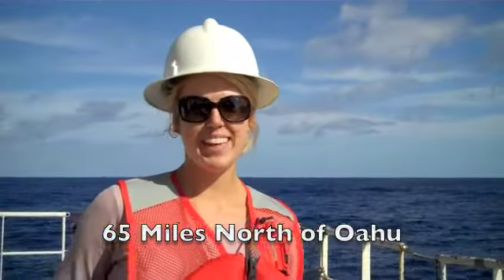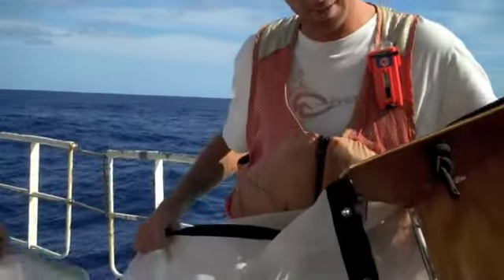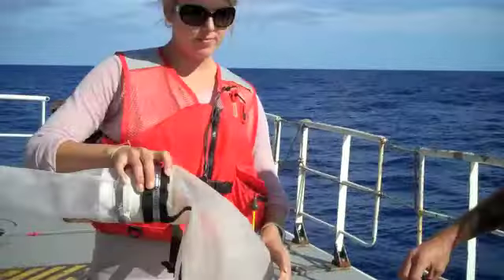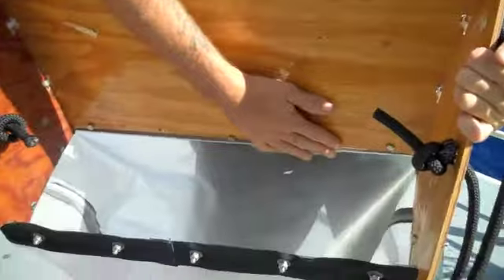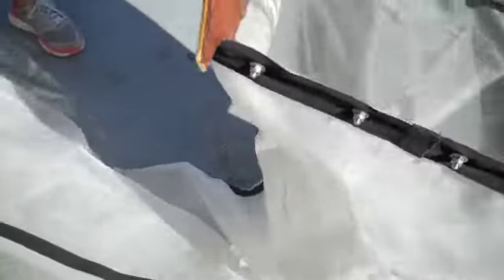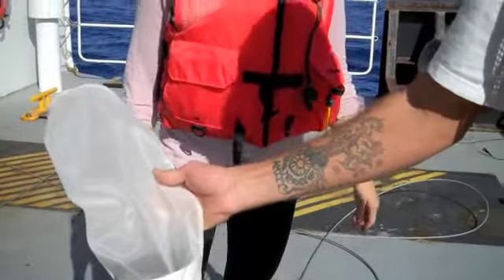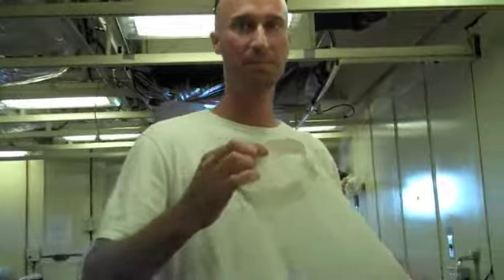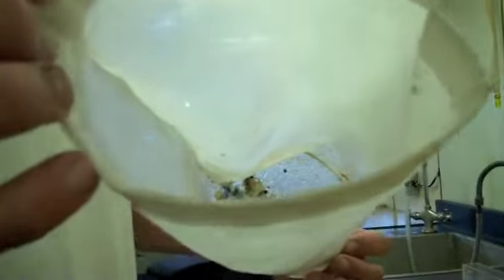HOT Jan 2001.m4v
Save the Mermaids and Sea of Change at sea on the UH research vessel Kilo Moana.